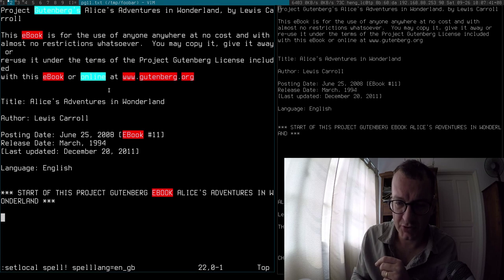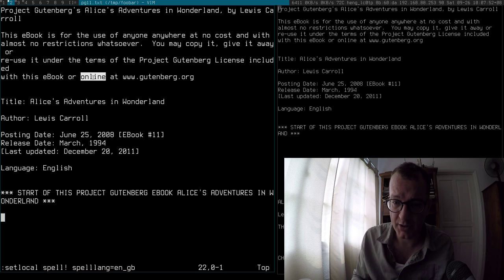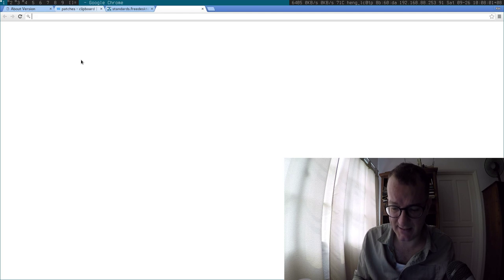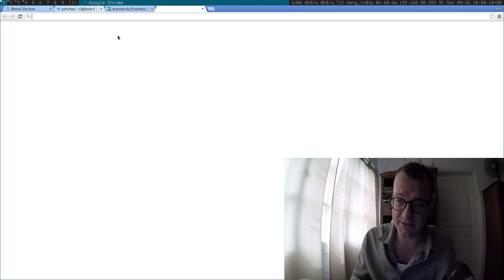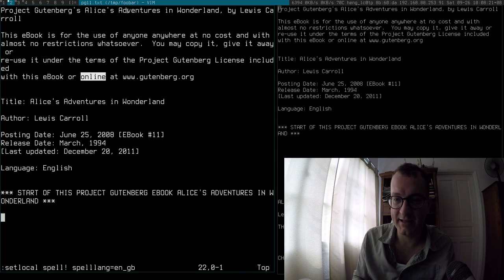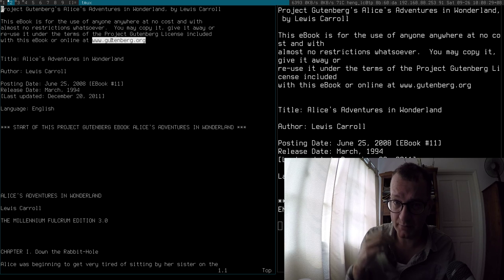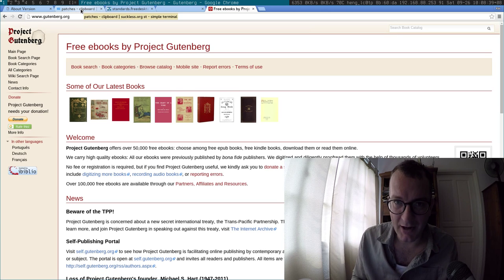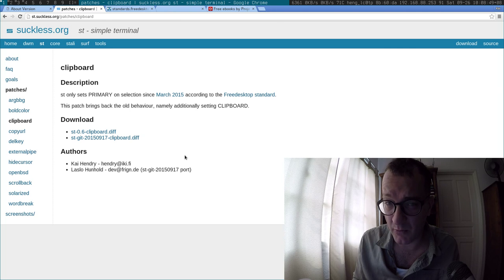Making ctrl+v pastes WORK after selecting text in a terminal